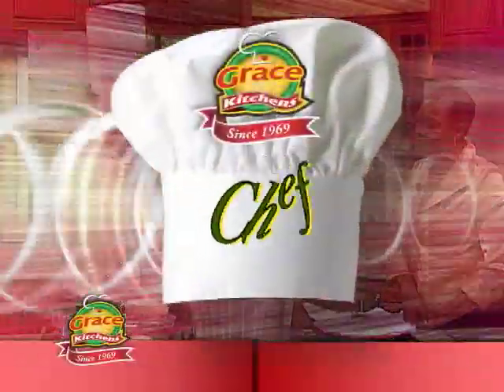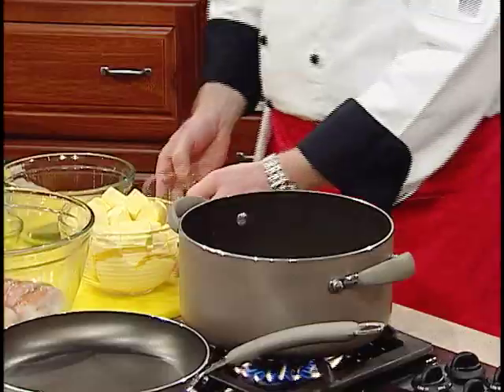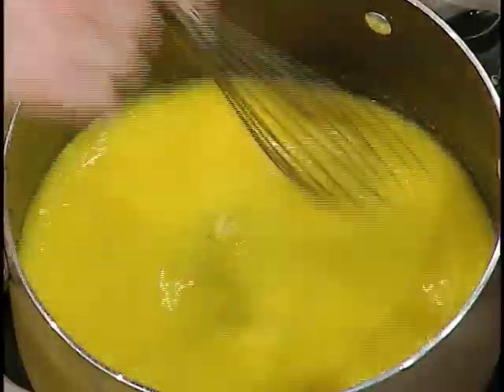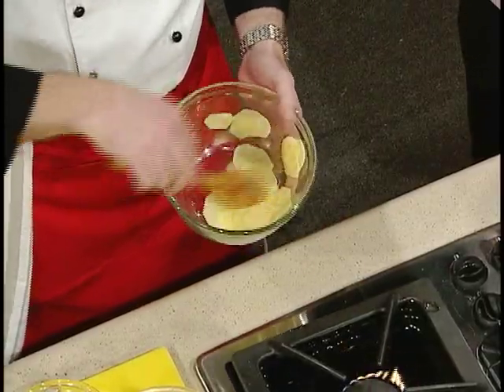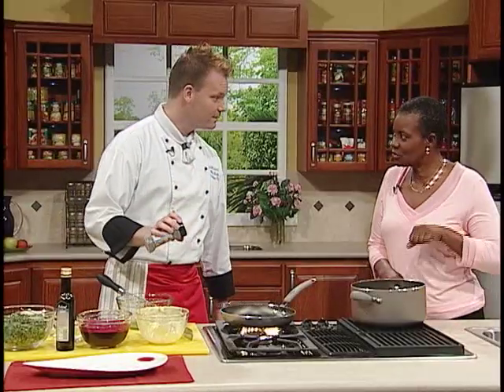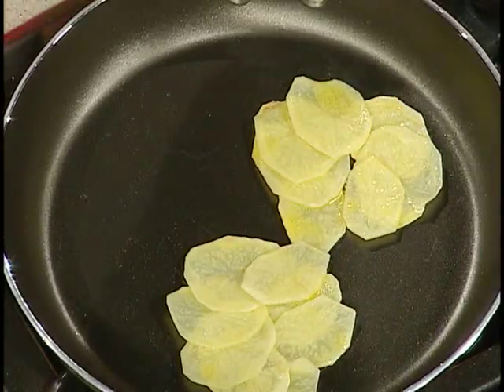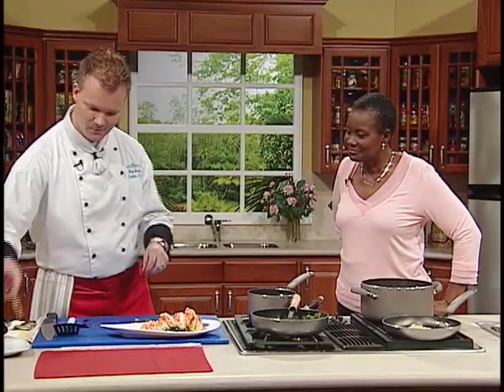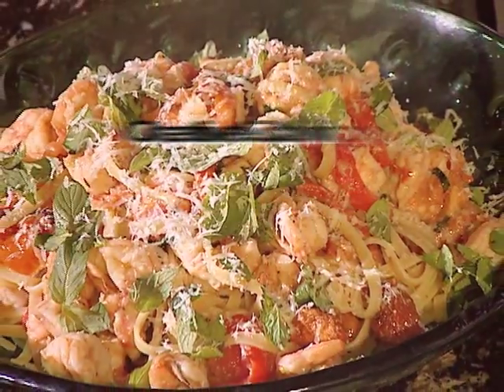Butter Poached Lobster - Grace Foods Creative Cooking Chef Series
See recipe below:
Forget fresh fish it's all about fresh lobster. Chef Misja Ruijs, Executive Chef at Couples Negril, joins Mazie on set to demonstrate his Butter Poached Lobster served with Calaloo and Pomme Maxim.